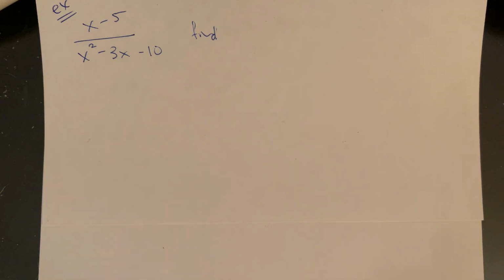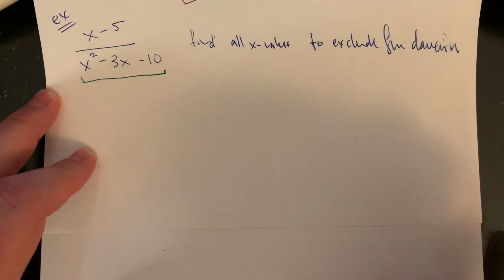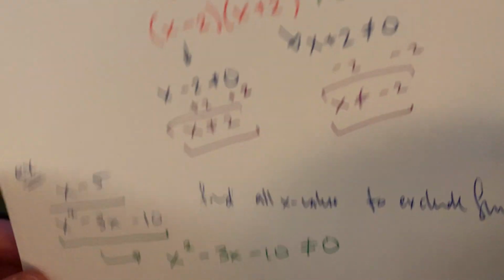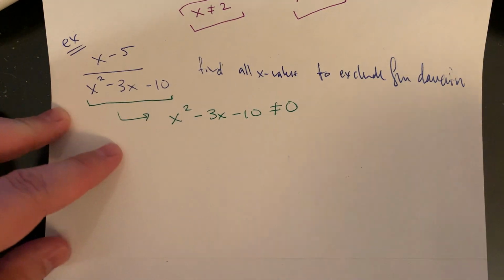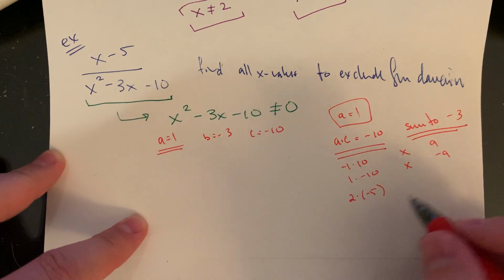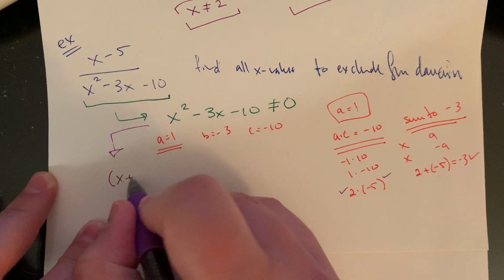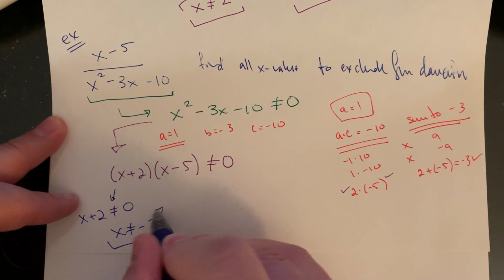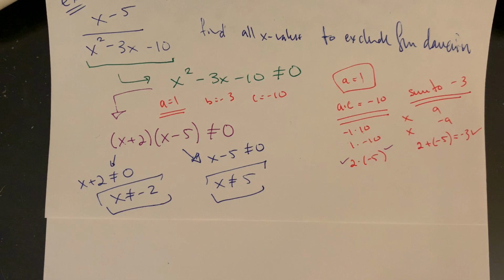MA 120 Sec P.6 Intro to Rational Expressions Part 2